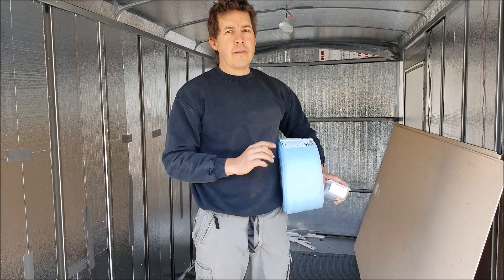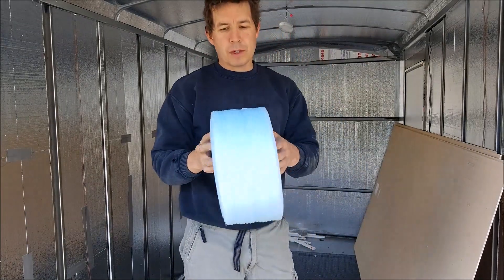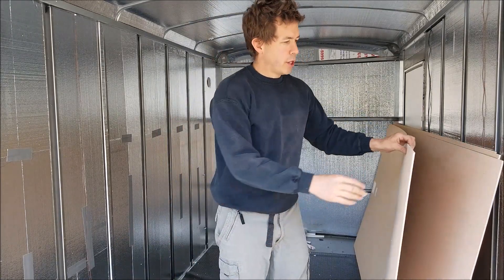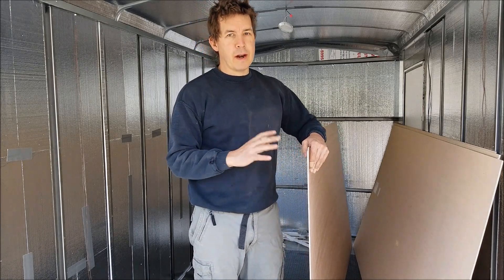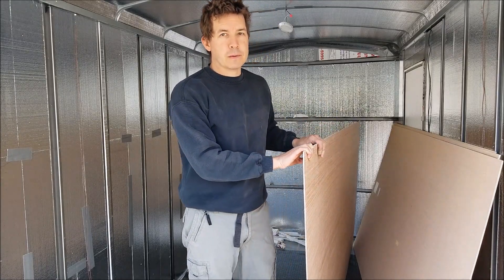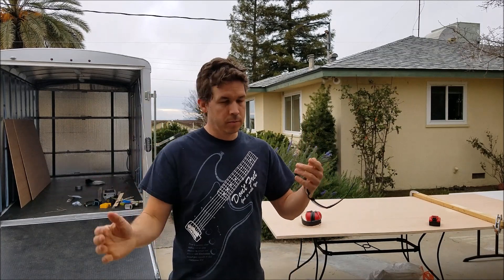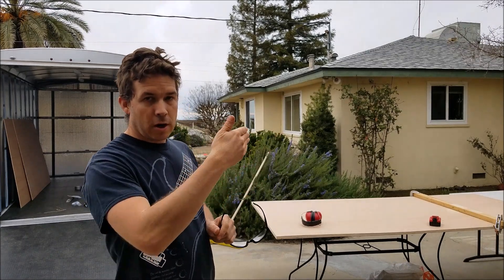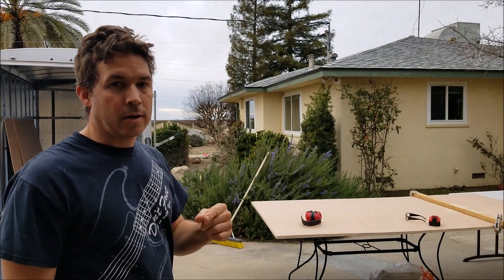Cargo conversion Interior panneling first half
This is the first half of paneling install on my cargo trailer conversion.